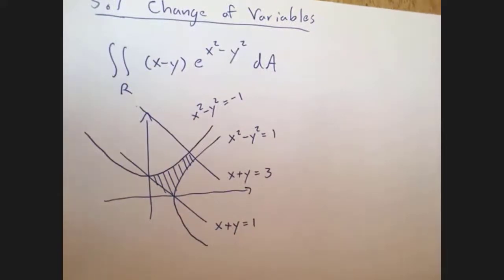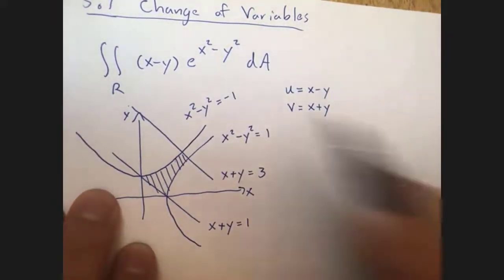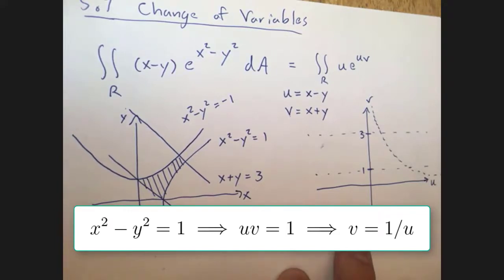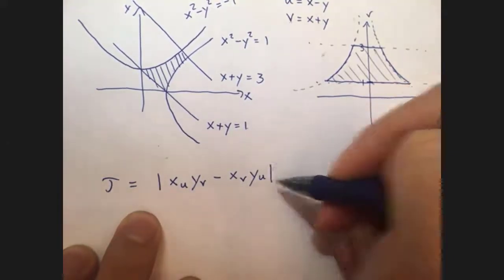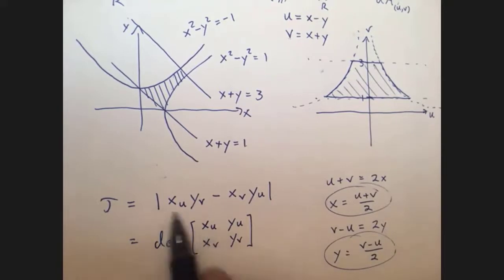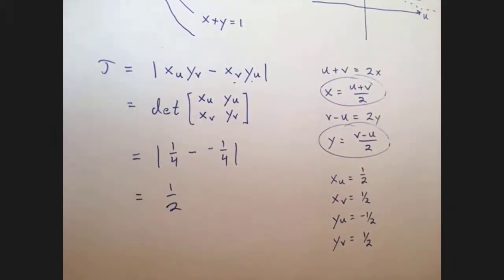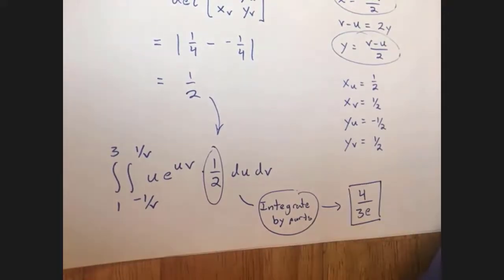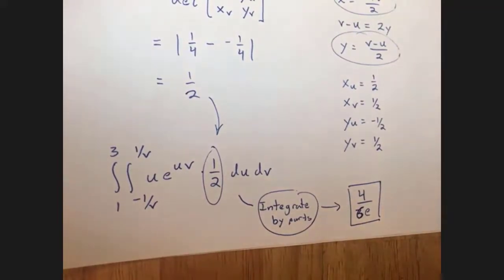Change of Coordinates: A Double Integral over a Non-linear Region